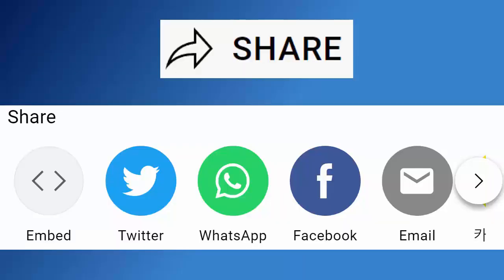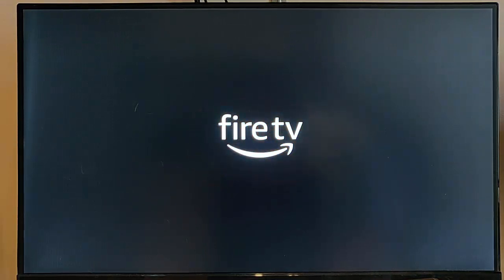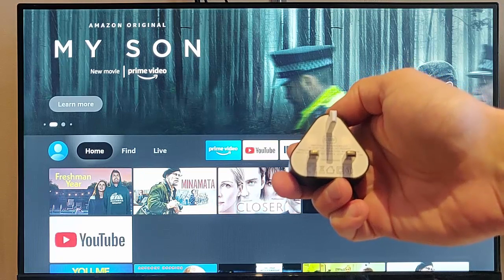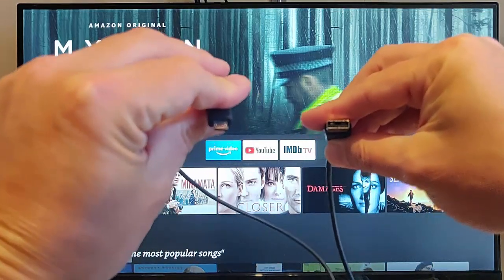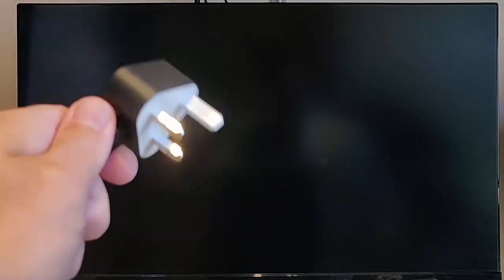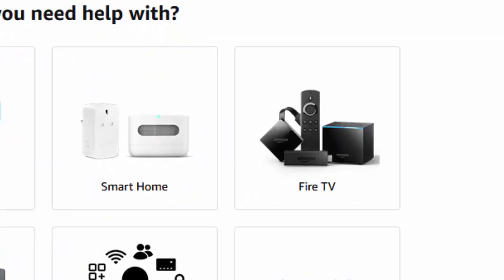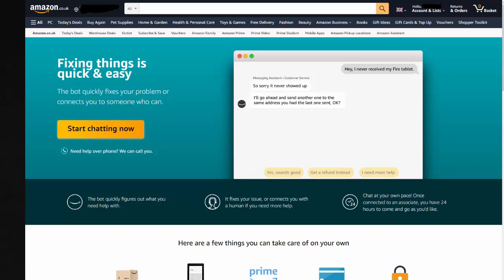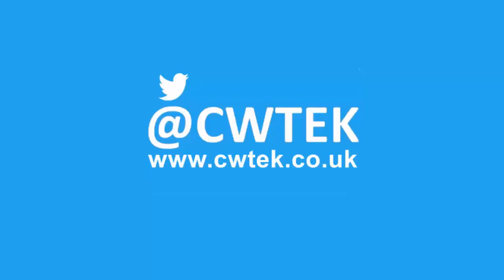How to Fix your Fire TV Stick - If its Stuck Booting at Logo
Shows you several different ways to fix your firestick if its stuck at the logo screen on bootup.